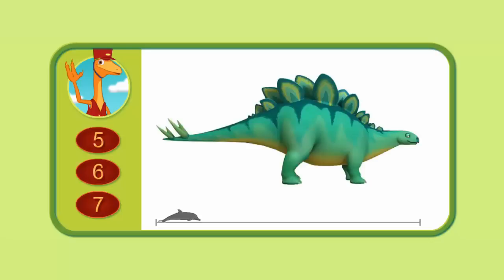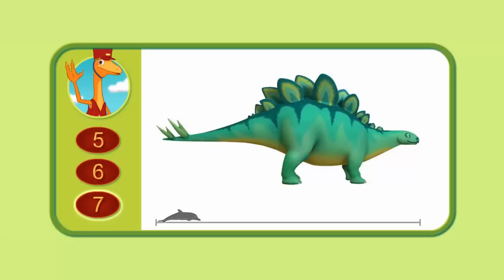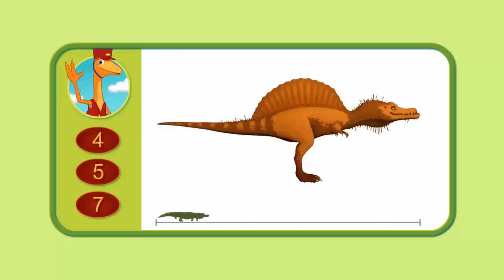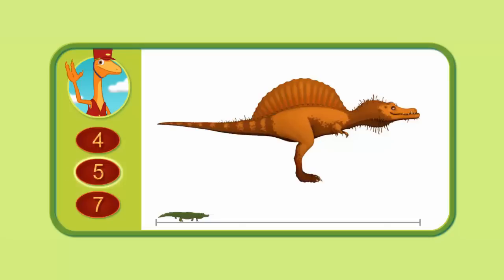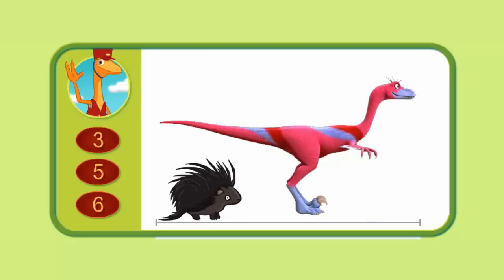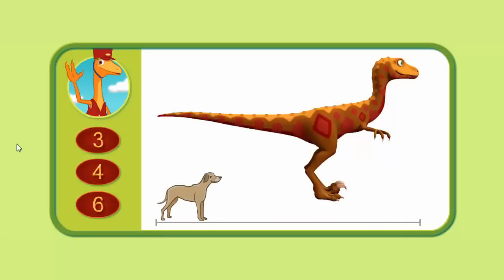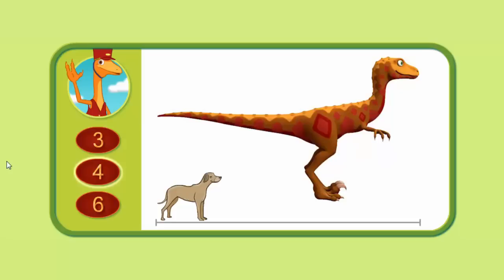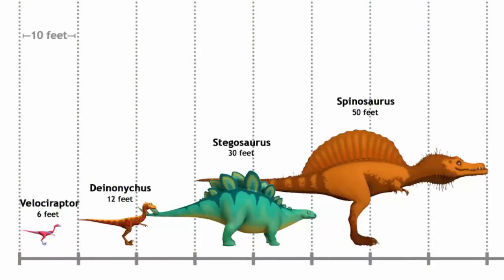Dinosaur Train : How Big are You? #11 - Stegosaurus VS Dolphin @ Make For Kids - Video For Kids